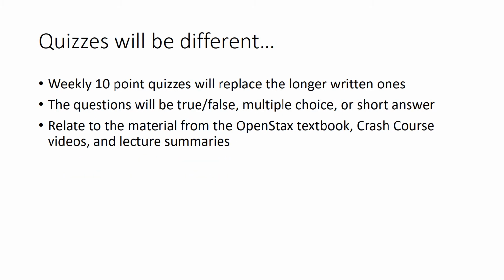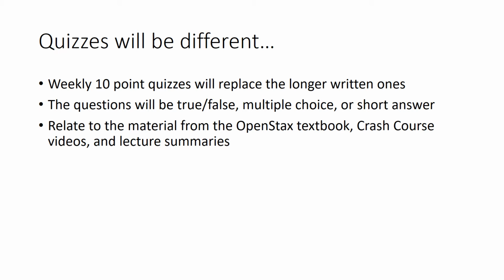Dr Heth HIST 1301 Transition to Online PP